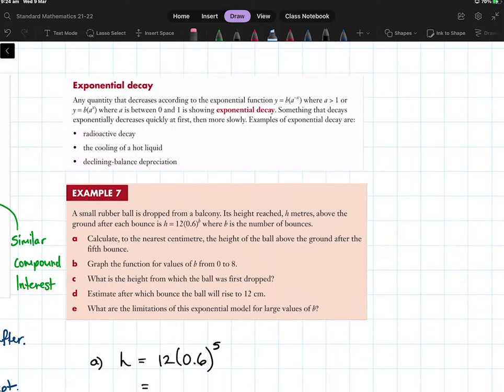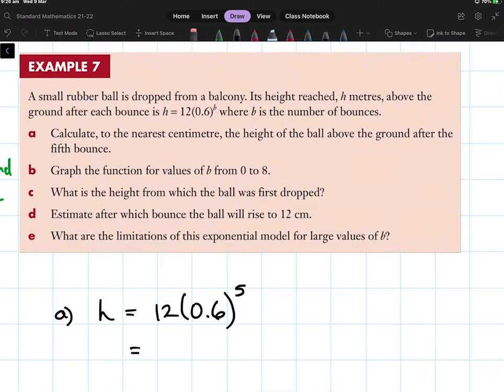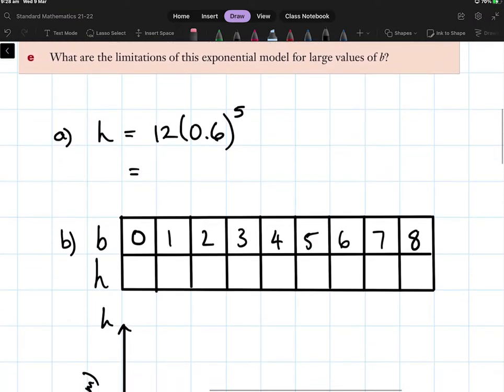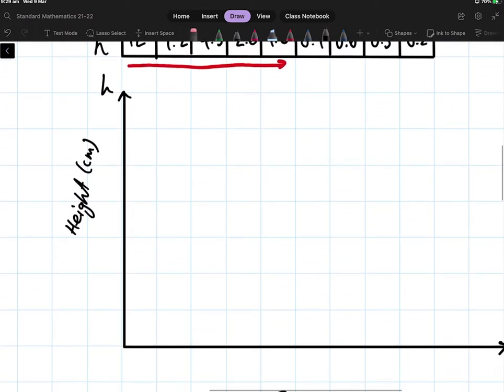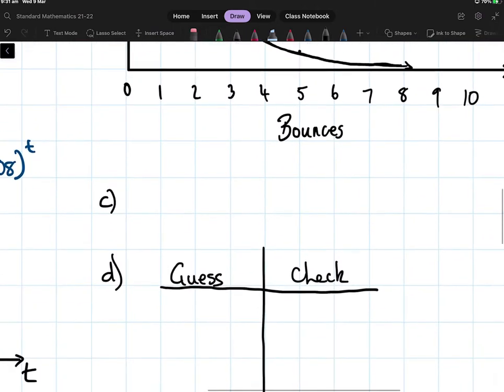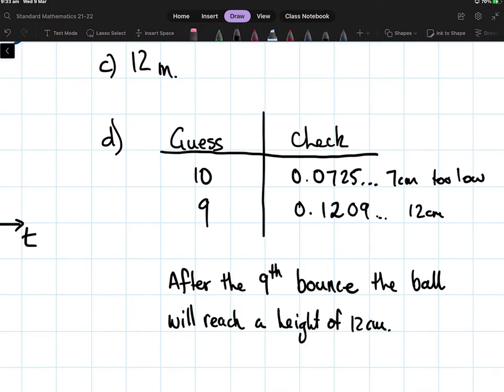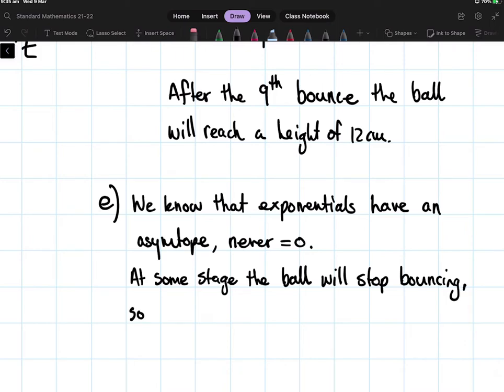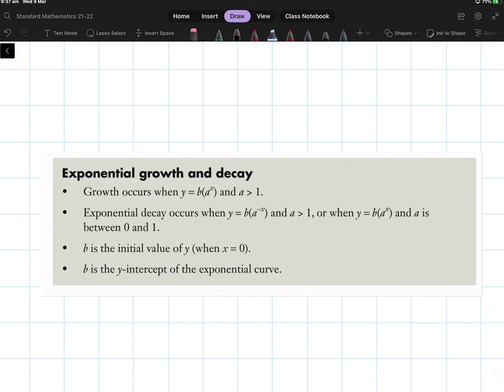Exponential Decay example